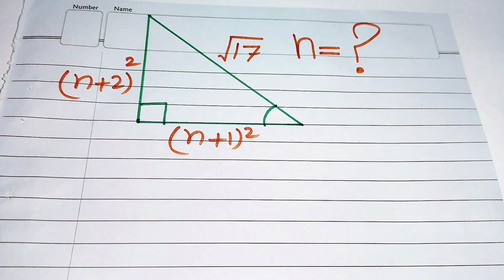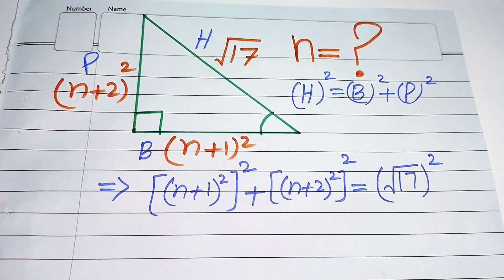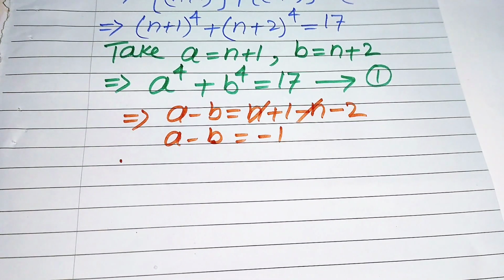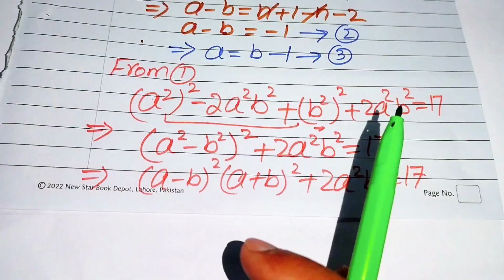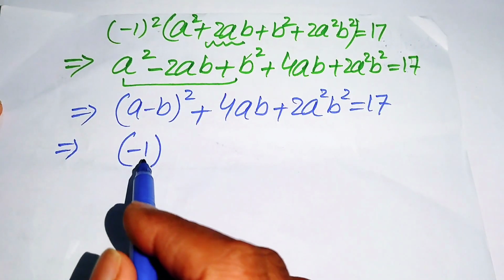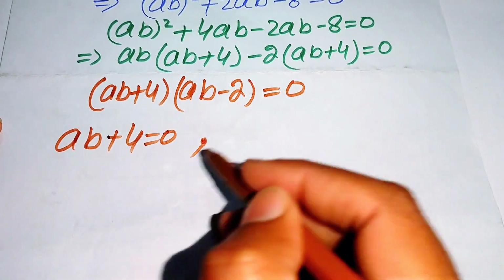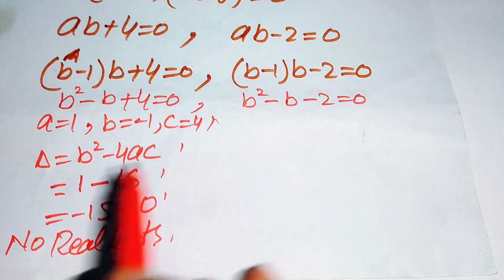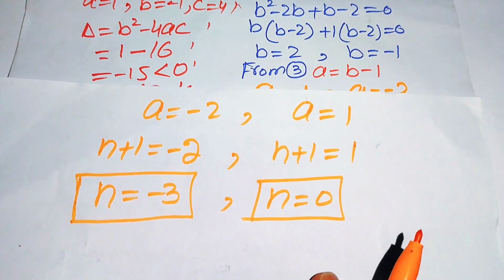A Good Math Olympiad Geometry Challenge | Math Olympiad Questions | Solve for n